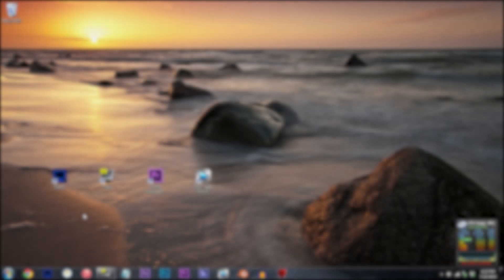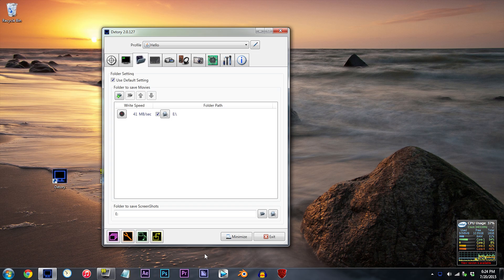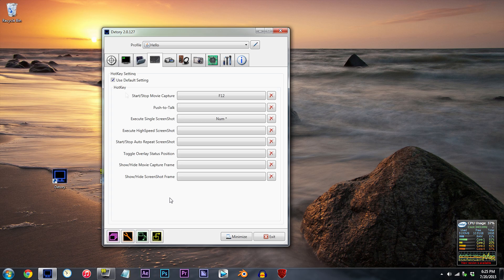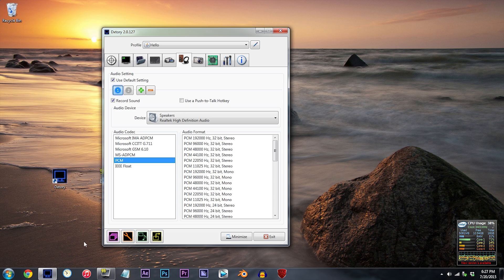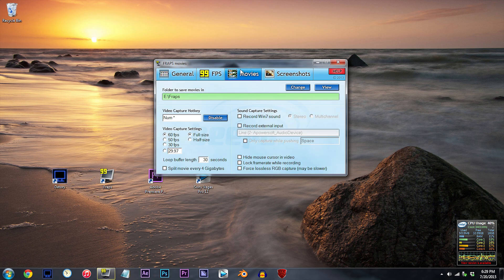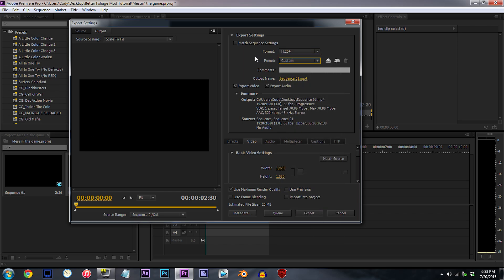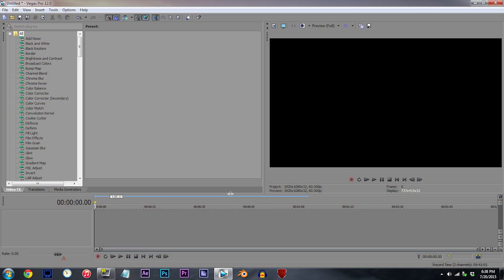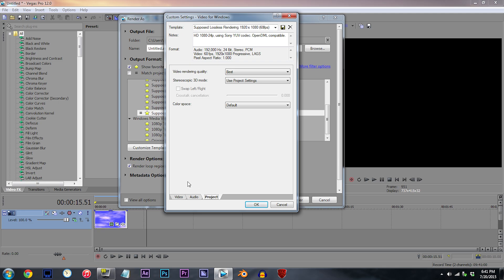Software Settings Reference (Dxtory, Premiere Pro, Fraps) | 60fps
Reference for people asking about my softwares and settings.

Extra help: Download the "Lagarith Installer (v1.3.27)". Version will of course change over time, but the installer should always be a quick and easy couple clicks then you should have lagarith lossless everywhere to be used in Dxtory, Sony Vegas, etc. If you need any further help, feel free to ask in the comments below. :)

•Shaders and Resource Pack:
Shader: SEUS v10.2 Preview 1 Ultra

•Mods:
Shaders Mod 1.7.2
Optifine 1.7.2
BetterFoliage 1.7.2

•Filmed with:
Graphics Card: Radeon HD 7850 (1GB)
Processor: Intel i5 3570k
MIC: ATR2500

•Extra Info:
Software: Premiere Pro CC & Photoshop CC
Recording: Dxtory
Codec: Lagarith Lossless Codec
Mode: YV12